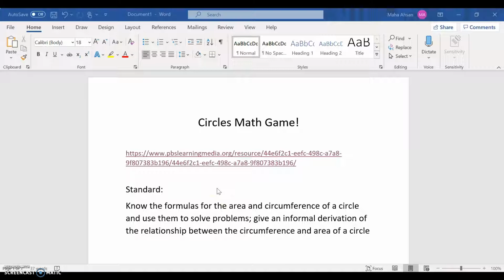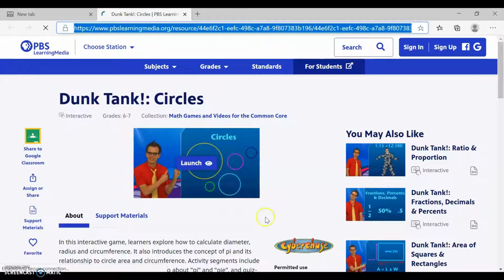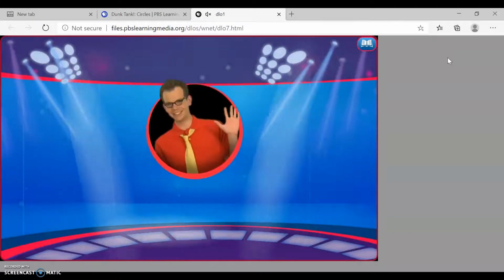Circles Math Game